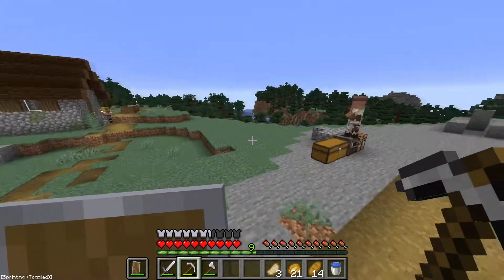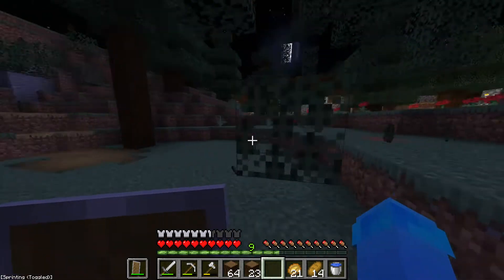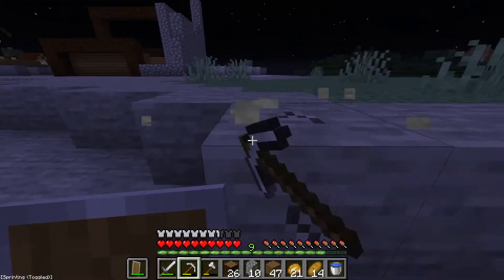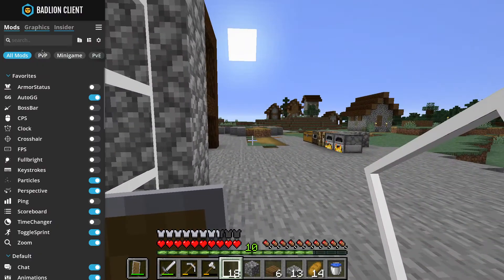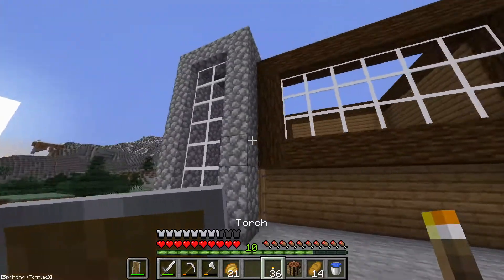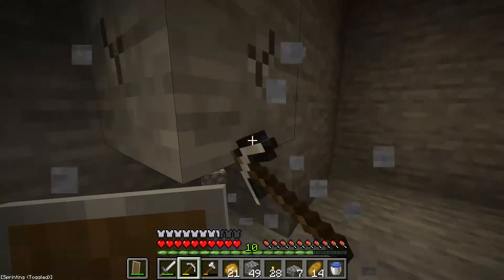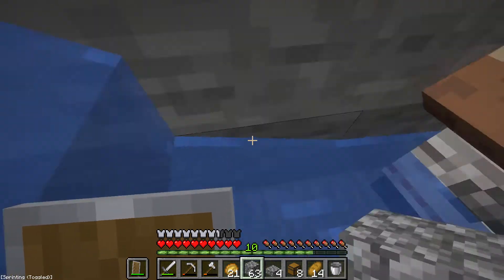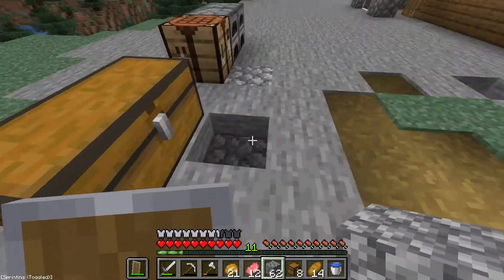Making My house | Minecraft Survival Episode 2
In todays video i made my new house. Will be upgraded in the future!!

Comment some other video Suggestions!